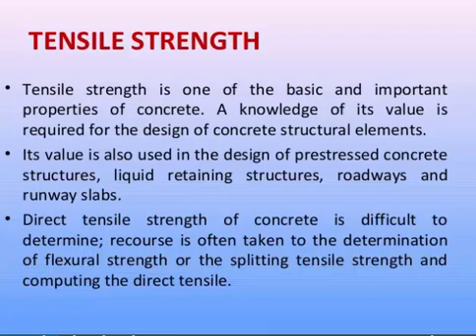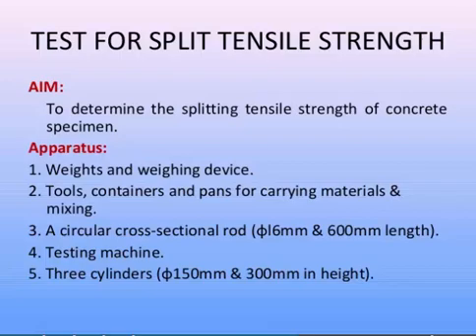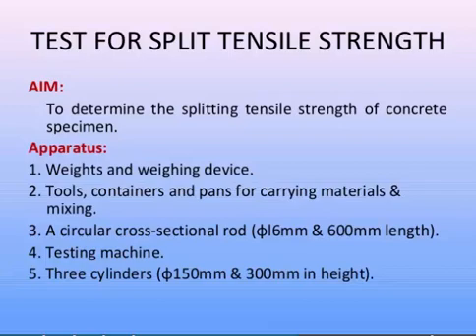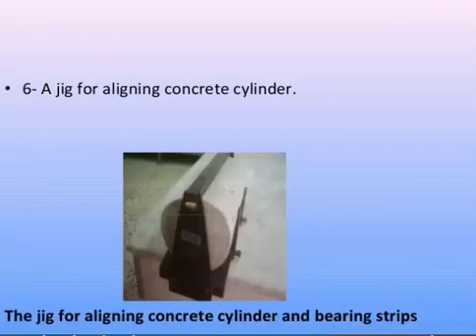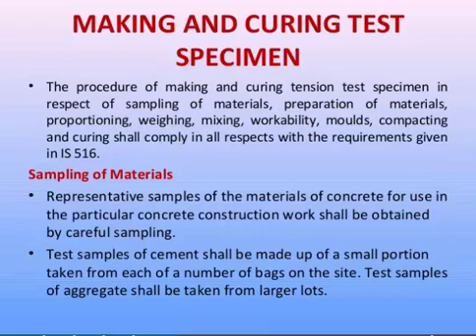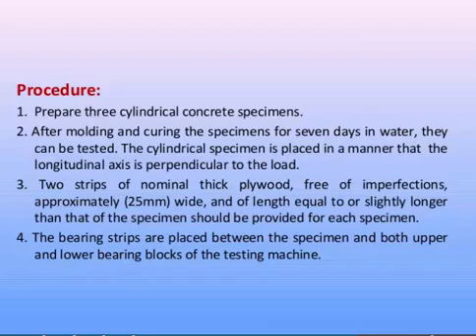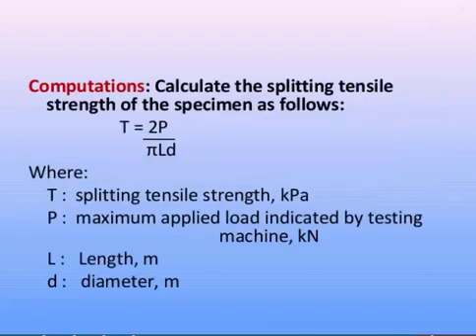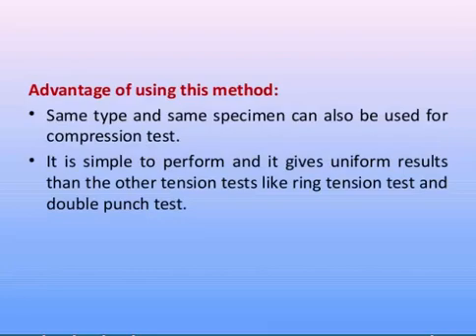Split Tensile Strength Test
concrete split tensile strength test